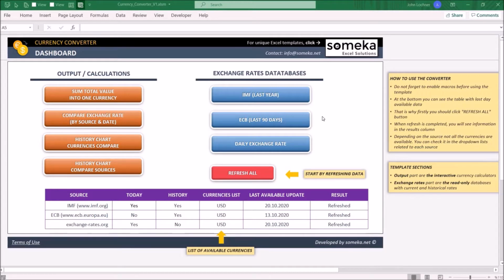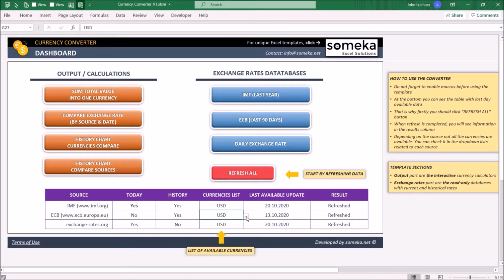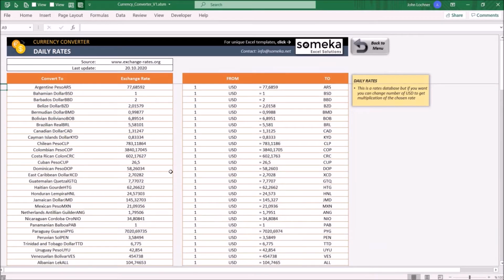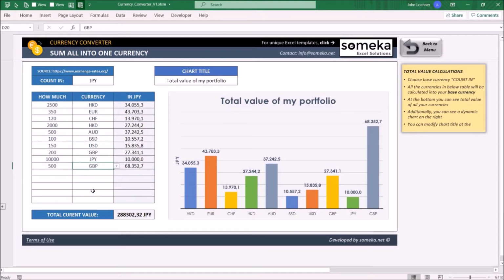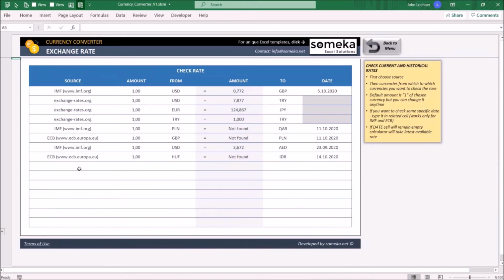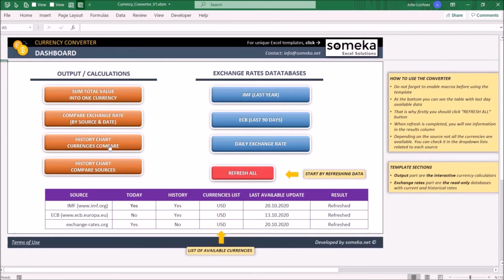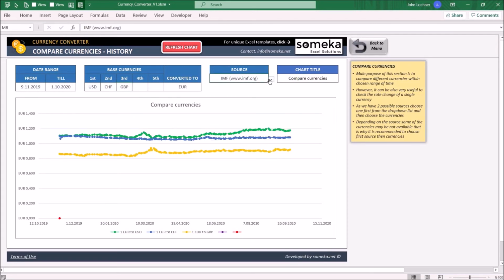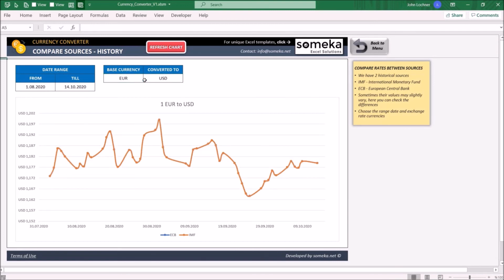Currency Converter Template | How to Convert Currency Using Excel?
There are plenty of websites where you can find current or historical currency rates. But these websites usually do not allow you to choose the exact date range of the currency rate or compare and sum different currencies.

Our Currency Converter template allows you to track both historical and current rates. You can easily count the total value of your wallet, compare up to 5 currencies against one base currency at the same time.

Excel Currency Converter Template Features Summary:
# Compare and Convert Currency in Excel
# Track the Exchange Rate
# Works just on Windows
# Compatible with later versions of Excel 2010